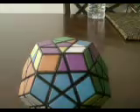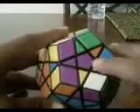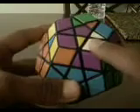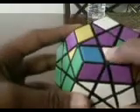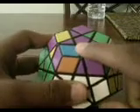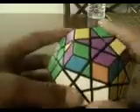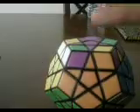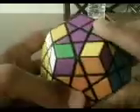megaminx last layer re-explained part 1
algs used

permutation of the 5 edges:

R,U,Ri,U,R,U3,Ri